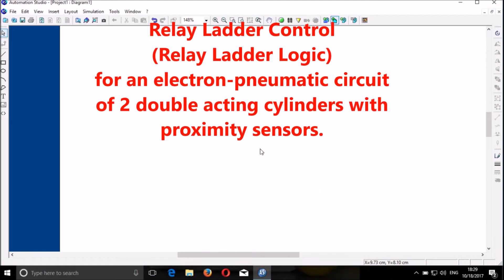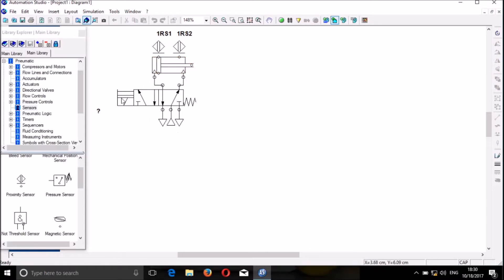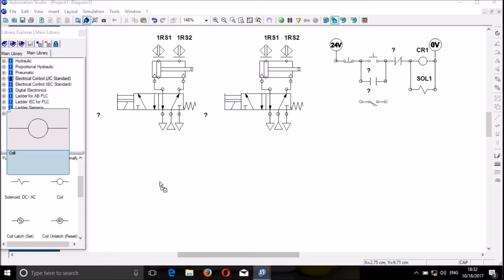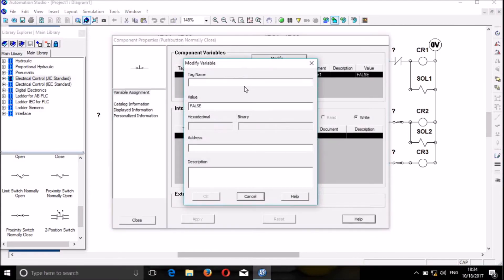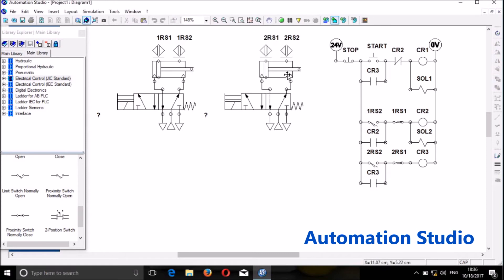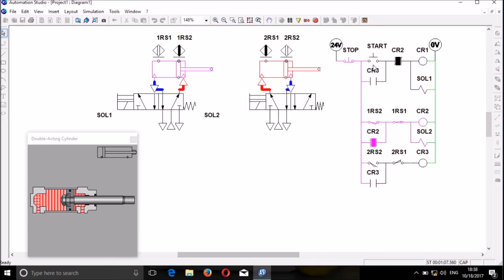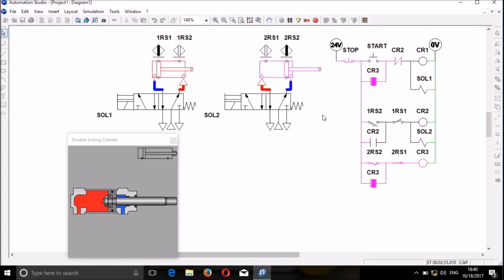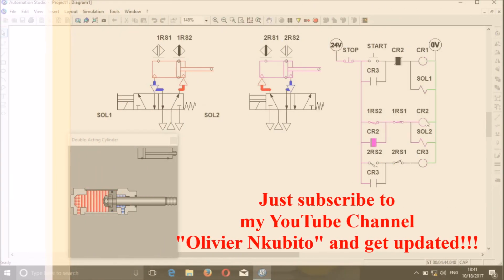Automation studio: [Relay ladder logic] electro-pneumatics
Relay Ladder logic for an electro-pneumatic control circuit of 2 double acting cylinders with proximity switches.